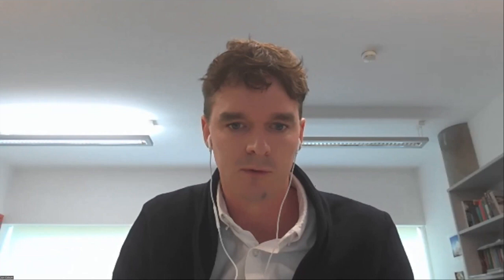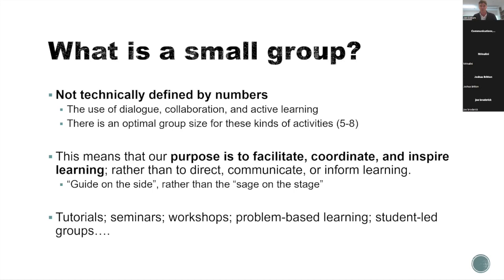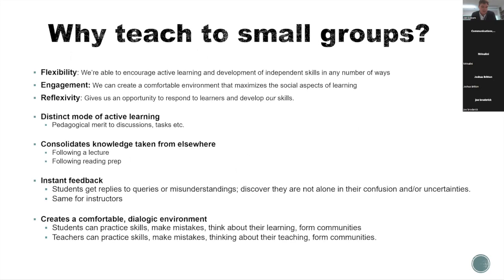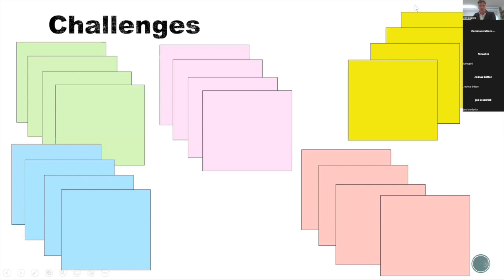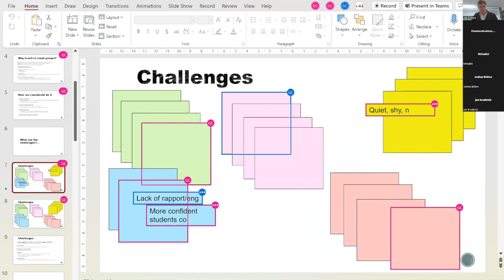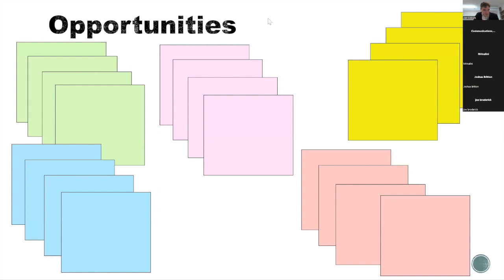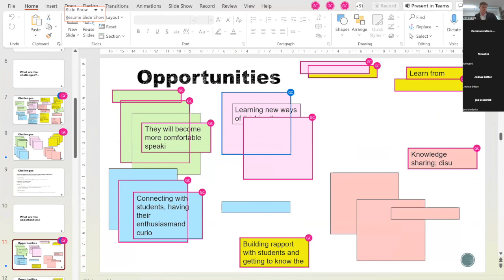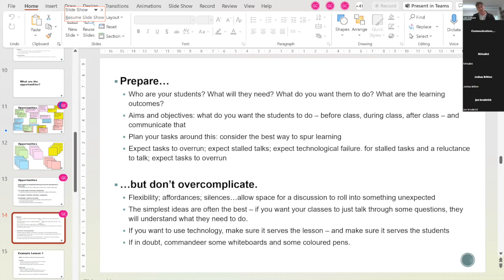'Small Group Teaching in History': 'New to Teaching Workshop'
In this third session, Dr Jon Coburn provides guidance on 'Small Group Teaching in History', exploring working with smaller groups and how to effectively conduct these sessions. Jon is Senior Lecturer in American History at the University of Lincoln.

This session (which runs for 50 minutes) is introduced and hosted by Jamie Wood (Professor of Education and History at the University of Lincoln) for the Royal Historical Society and History UK.